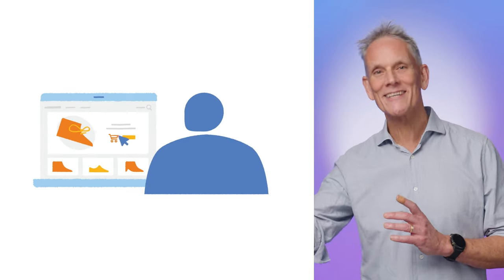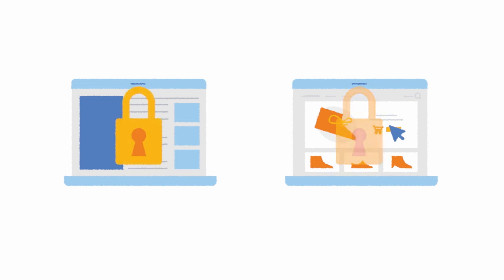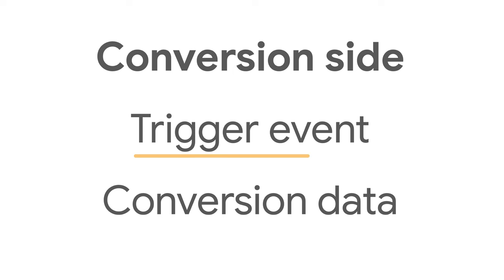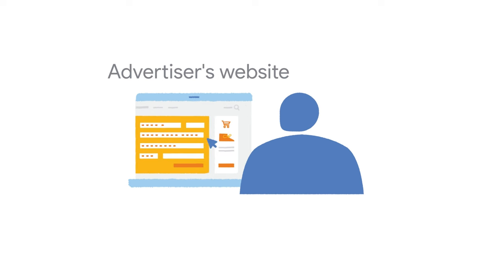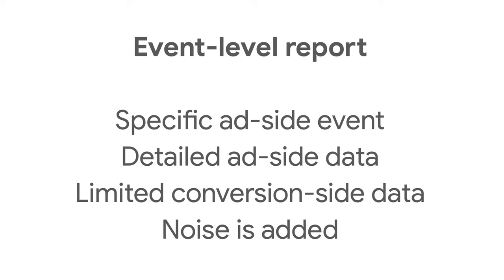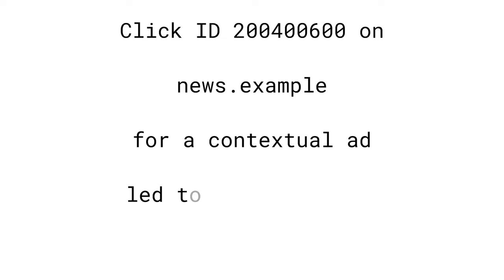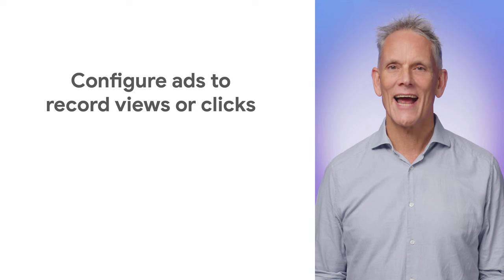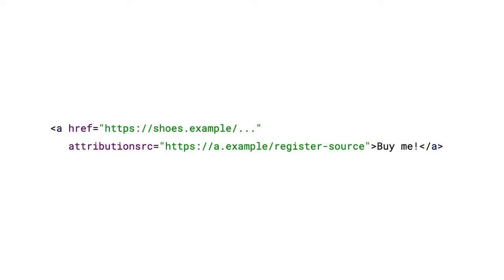What is the Attribution Reporting API?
The Attribution Reporting API makes it possible to get a report when action from a user leads to a conversion—for example, a user clicks an ad and later completes a purchase— but without using cross-site identifiers.

Attribution Reporting is part of the Privacy Sandbox, a series of proposals to satisfy cross-site use cases without third-party cookies or other tracking mechanisms.

Chapters:
0:00 - Introduction
0:58 - Overview
2:54 - Step by step
6:24 - Detail
10:49 - Report types
14:03 - Find out more